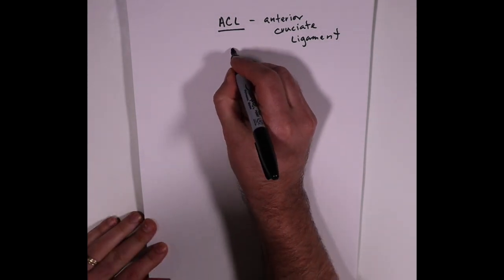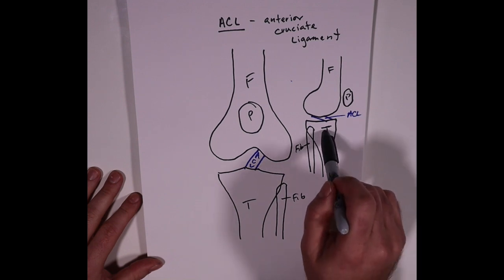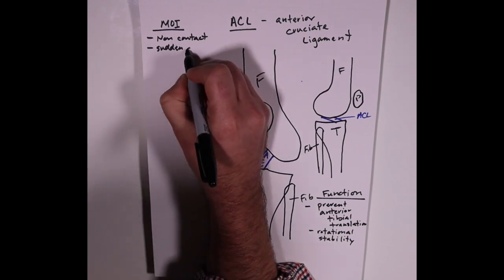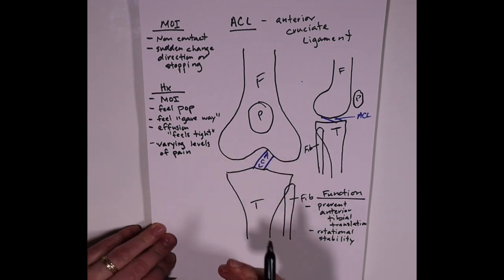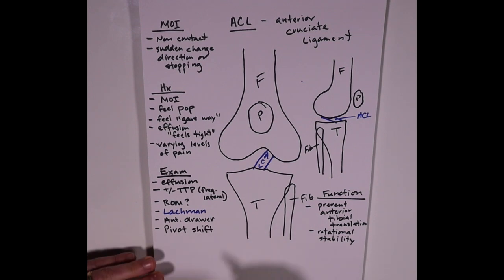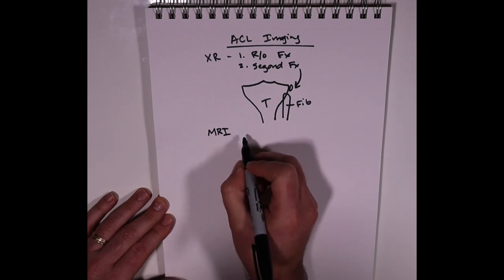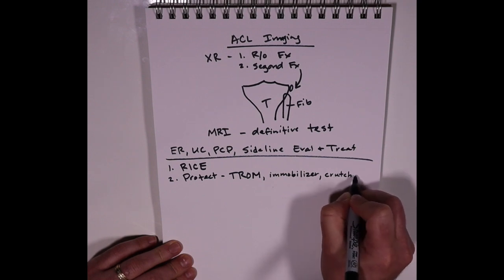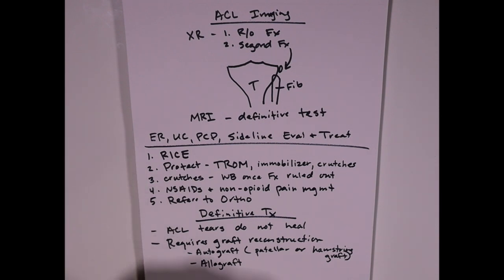Anterior Cruciate Ligament: Anatomy, Function, Injury, Exam, Treatment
In this episode Jason Coggins sketches and reviews the ligament that started it all for him, the anterior cruciate ligament of the knee!  I trust you find it of value.  and our pages on Facebook and LinkedIn!